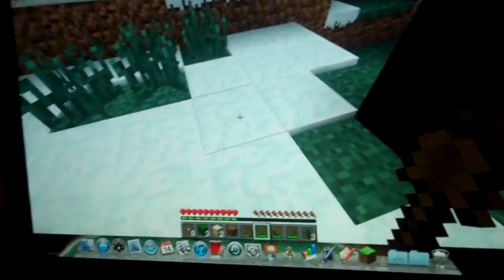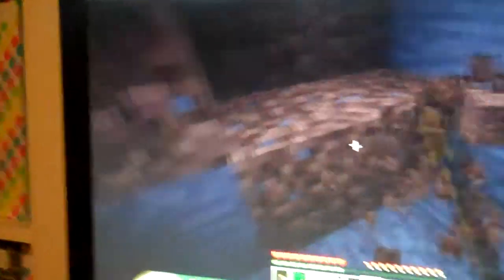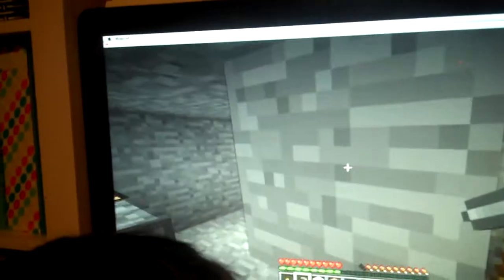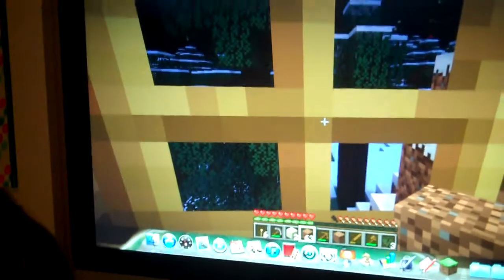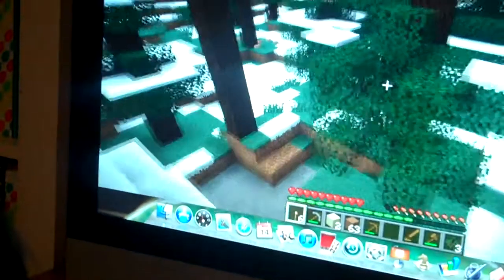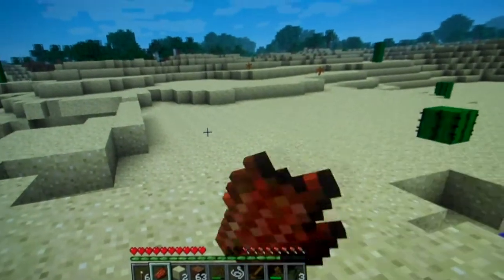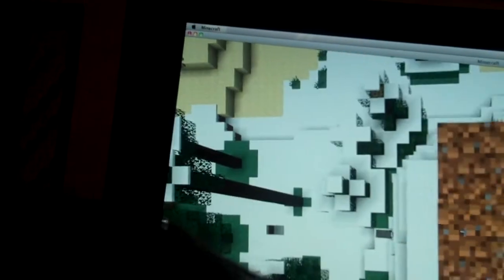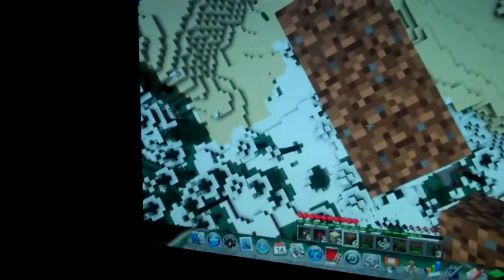Moloney Minecraft Let's Play: Ep 2: The Basics Part 2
no bad words, good for beginners